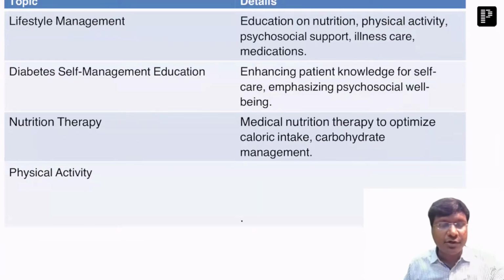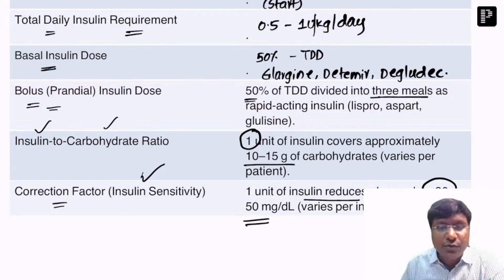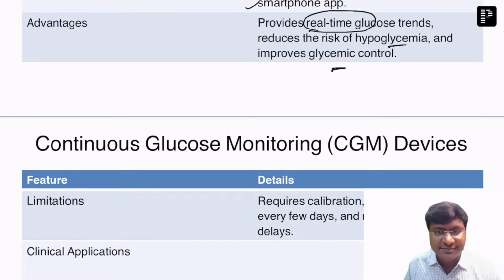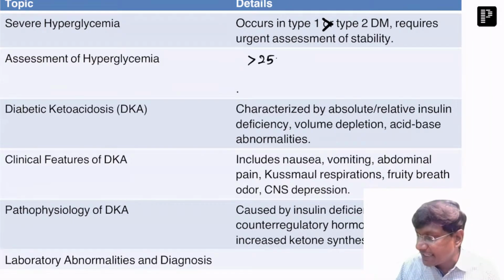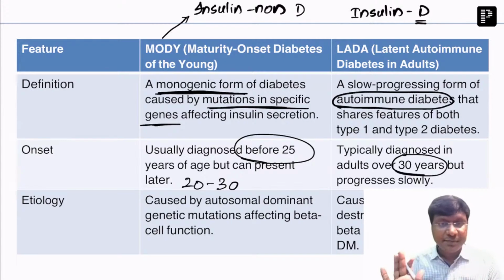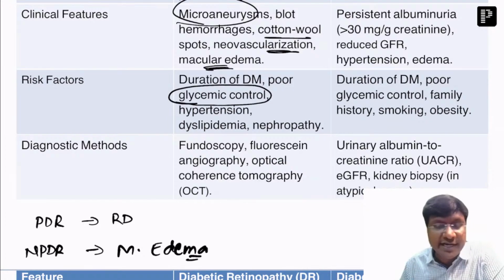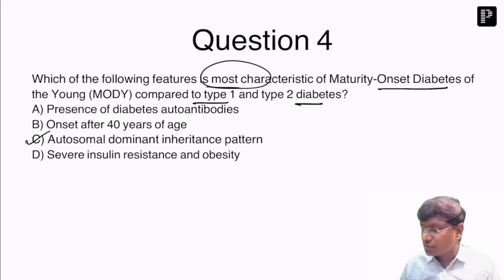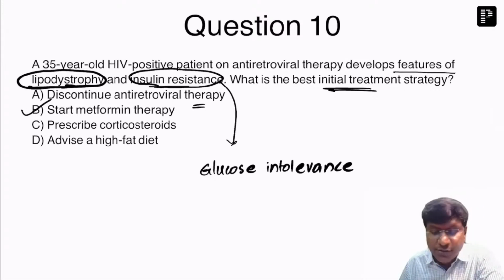Dr Rajesh Gubba Shares DIABETES Management Tips for NEET SS 2025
Join us for an exclusive LRR session with Dr. Rajesh Gubba, where he’ll break down Diabetes to help you ace NEET SS 2025!

Last Resort Revision (LRR) sessions are designed to ensure high-yield, effective learning for NEET SS 2025. These 1.5–2 hour power-packed sessions focus on frequently tested exam topics, breaking down essential concepts into key takeaways for better retention.

Experience engaging learning with visual aids, images, and mnemonics to simplify complex topics. Sharpen your test-taking strategies by mastering the art of analyzing case-based questions and clinical vignettes, extracting crucial information, and confidently selecting the right answers.

Don’t miss this interactive session, where you can get all your doubts cleared in real-time!